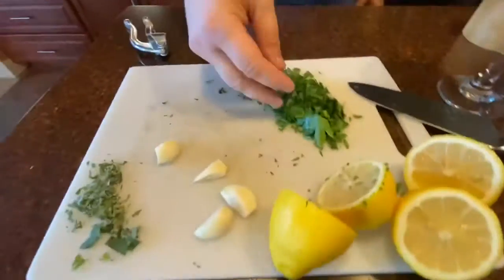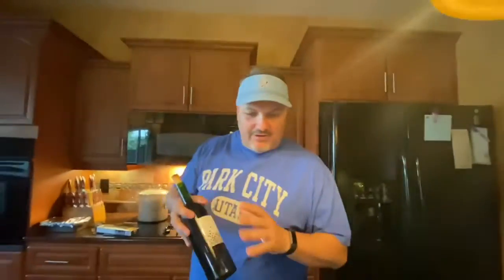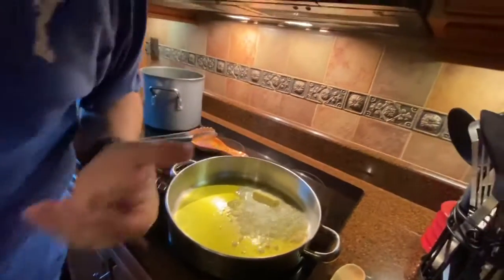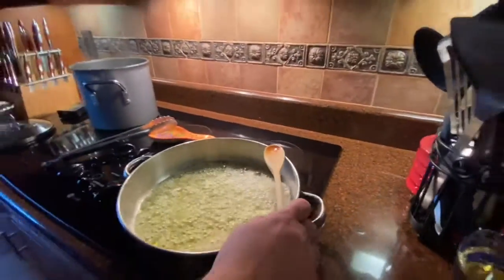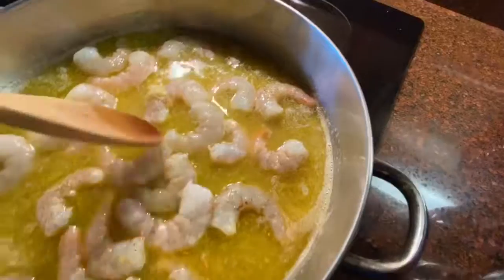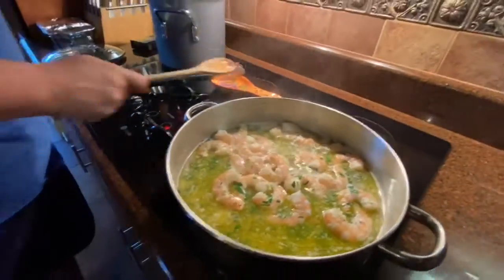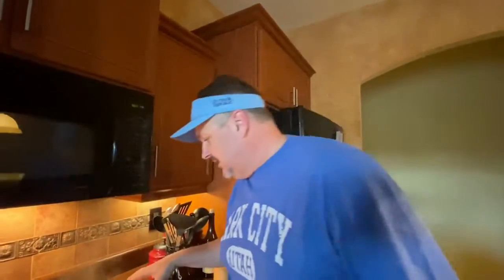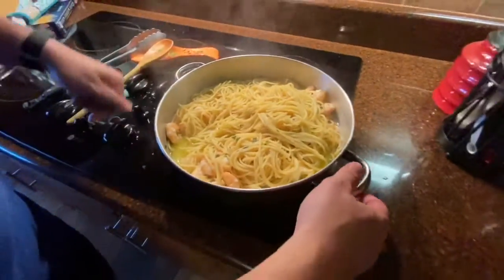Shrimp Scampi Pasta! The best you’ve ever had!!!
8 minutes to the best shrimp scampi you’ve ever had. Super easy to make. Have fun!  Comment too!